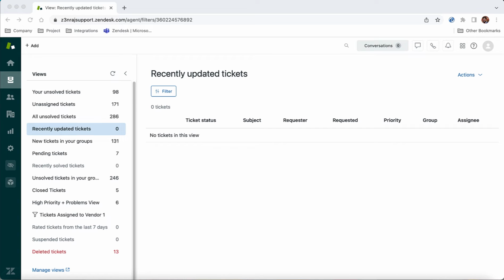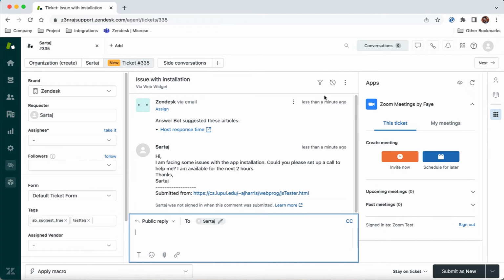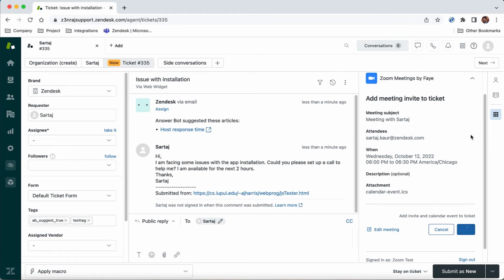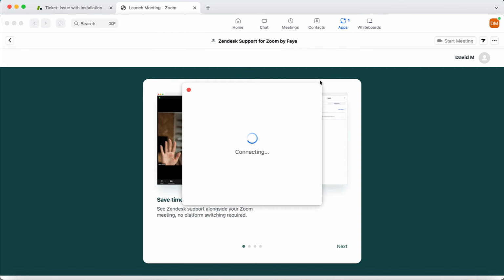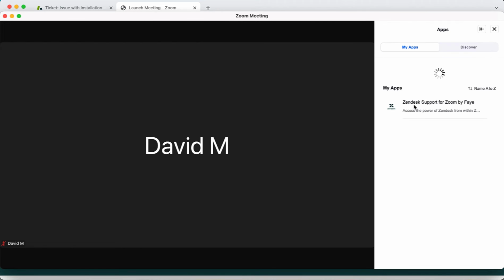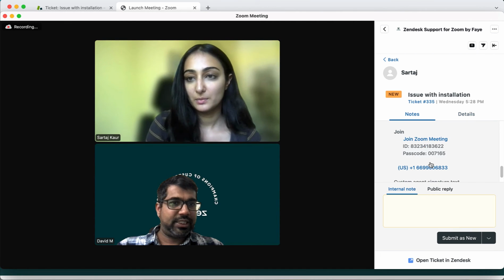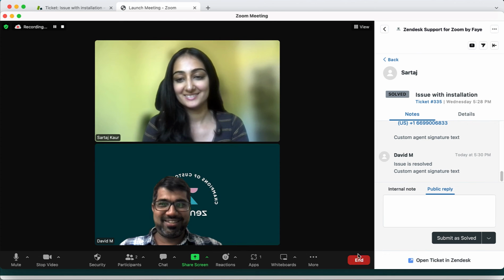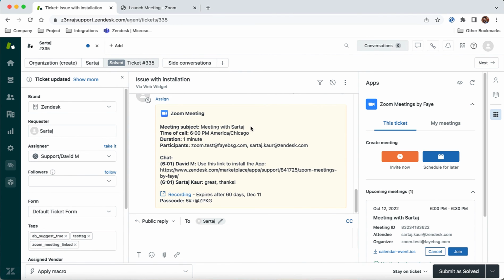Zoom Meetings Integration for Zendesk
Resolve customer inquiries faster, simplify workflows and deliver more personalized service with the unified Zendesk and Zoom experience.